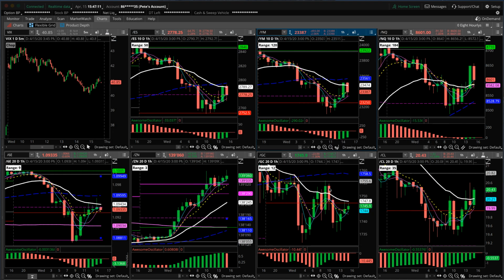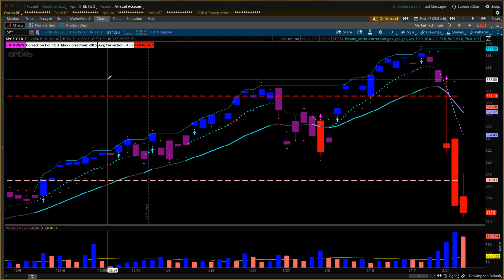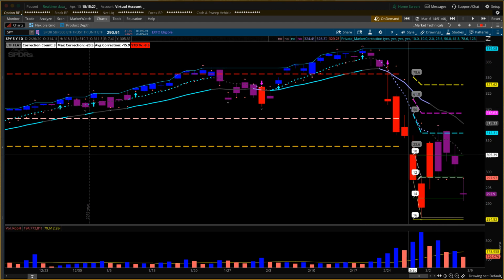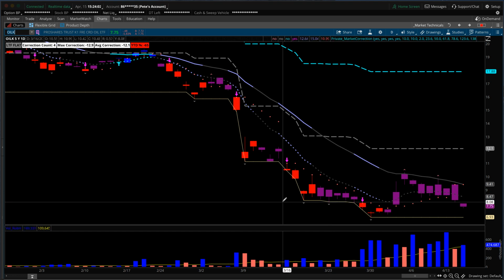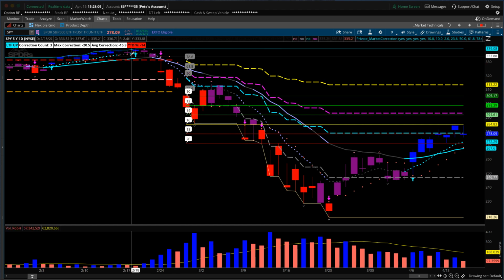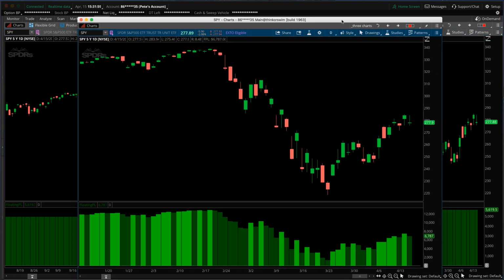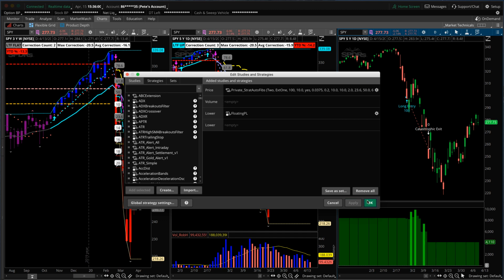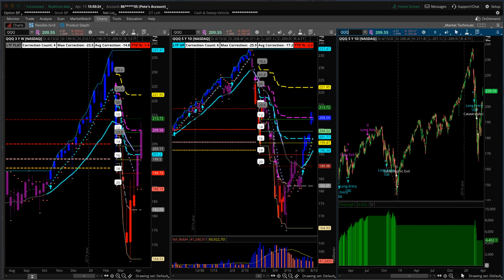Market Technicals 2020-04-15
Market Correction Q1 2020 is in the spotlight in this video. The Market Technicals indicator has seen some new updates. I have converted the code into a chart strategy so we can now do back-test analysis using the various technical support and resistance levels.

This video series has been following the 4 major US indexes as they form correction patterns which lead to new 52 week highs. Markets have plunged into bear market territory but have recently pulled back into correction levels. Today we dig into those details see what we can expect going forward.

How you handle any market correction is up to you. But you are flying blind unless you have a clear understanding of what constitutes a healthy market correction versus a very unhealthy bear market trend.